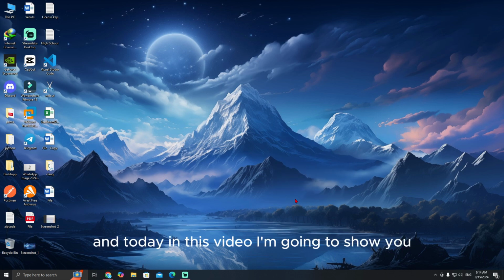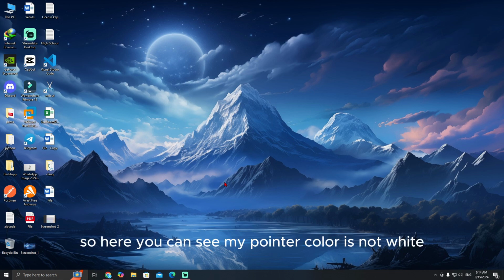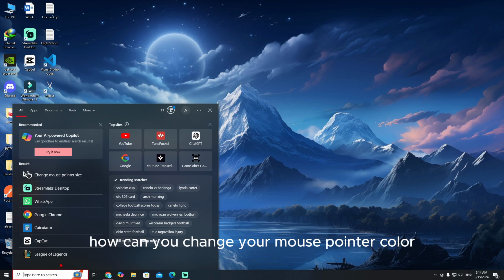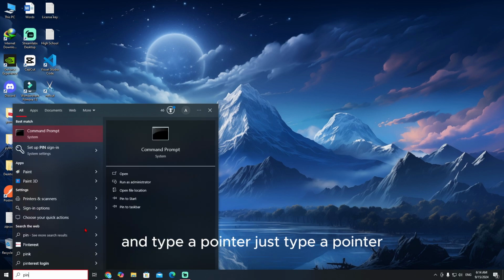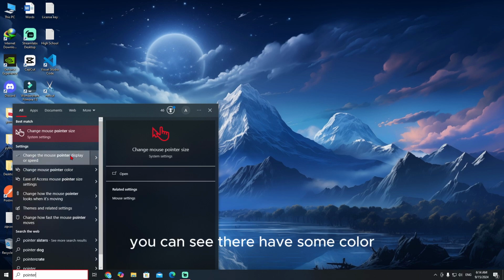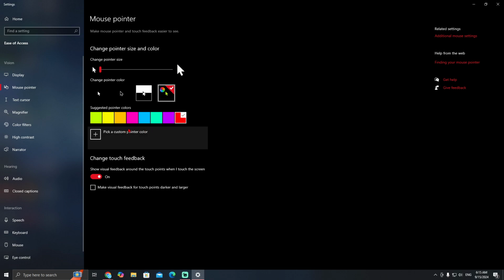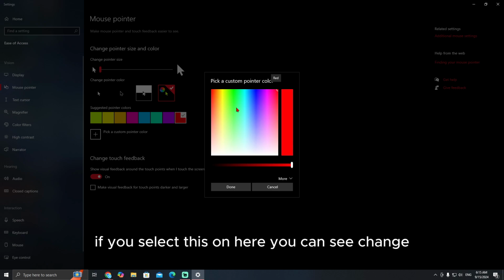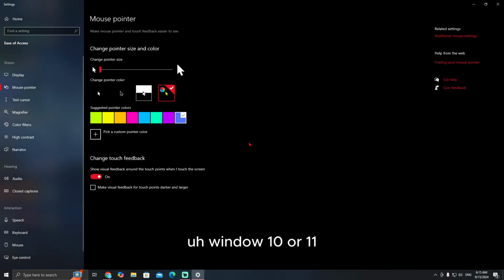ow to Easily Change Mouse Pointer Color in Windows 10/11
👾 Welcome to ByteCraft! 💻✨

Get ready to code, create, and conquer the digital world with ByteCraft! 🚀 Whether you're a coding newbie or a seasoned pro, we’ve got something for everyone. From step-by-step programming tutorials 🧑‍💻 to the latest tech hacks and digital trends 🌐, we're here to help you level up your skills!

Join our awesome community of tech lovers and innovators 🤖, where we break down complex concepts and make coding fun 🎉. 💡🔧